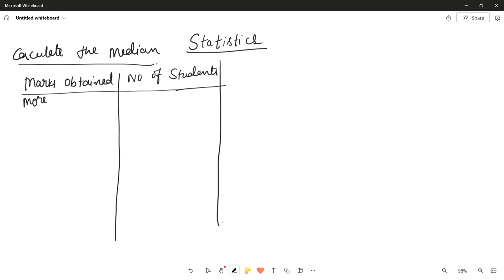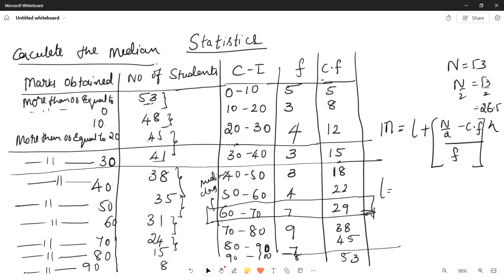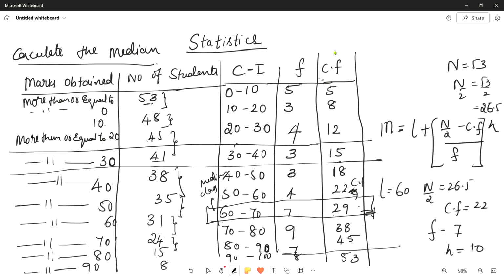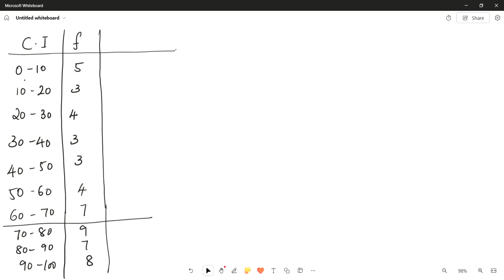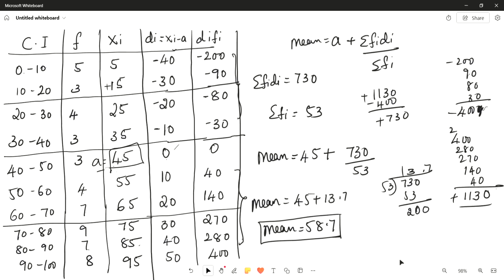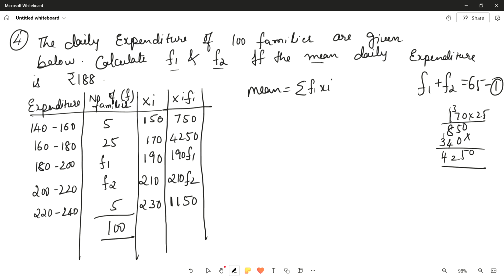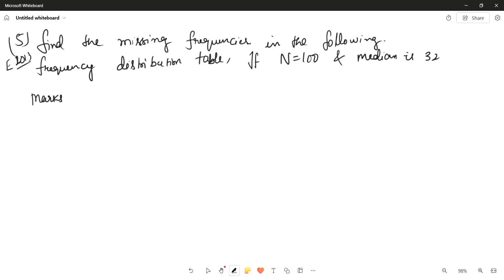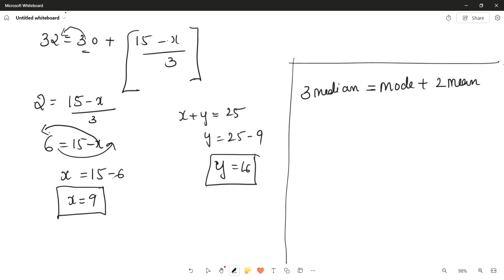Maths 10 - Chp 13 - Statistics - Revision Class 3 (Direct) - CBSE - Sharada Academy - DELETE-Ver